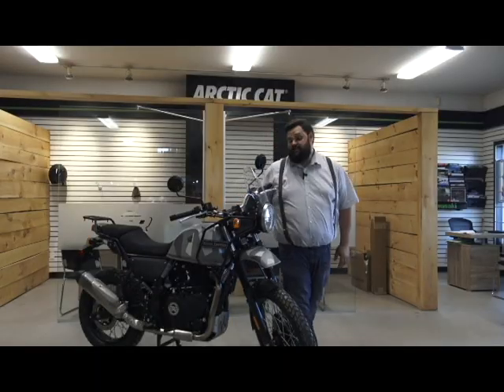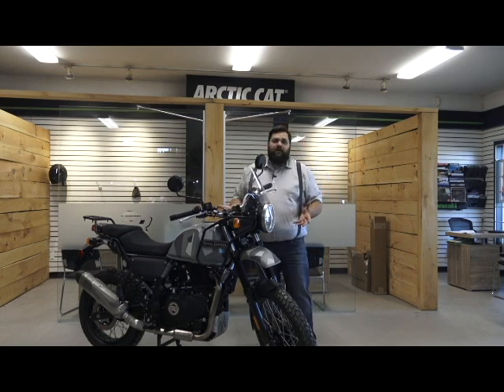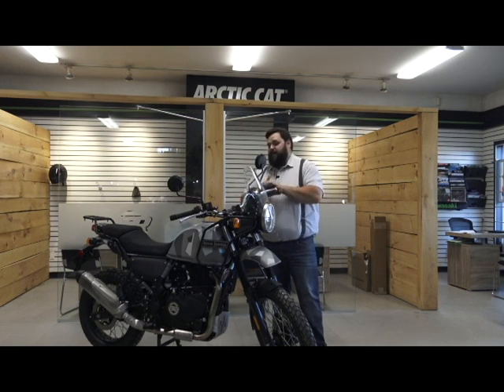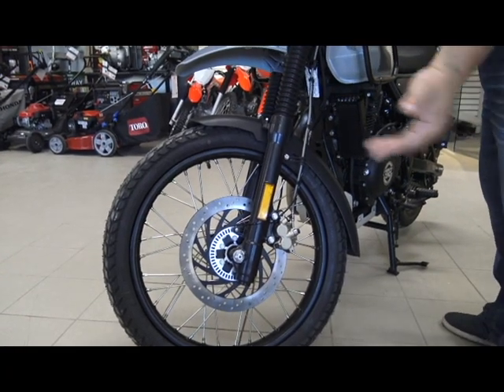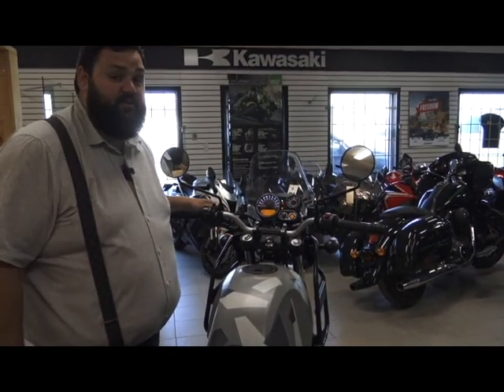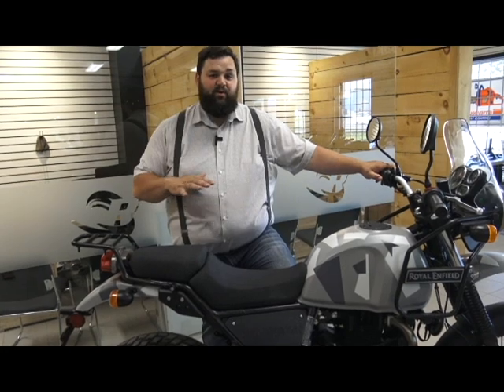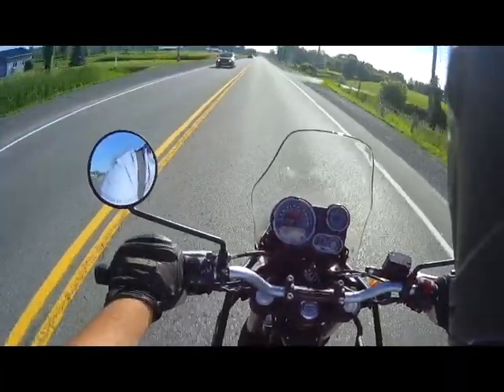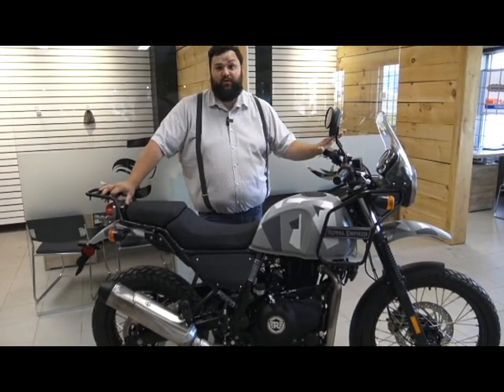Rockland Wheels Royal Enfield Himalayan reveiw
A quick chat about the very well put together and capable Royal Enfield Himalayan making new roads available to old school bikes!